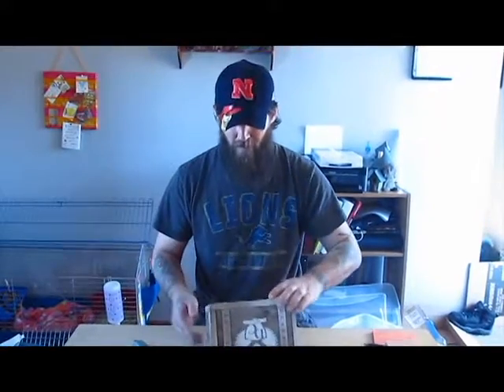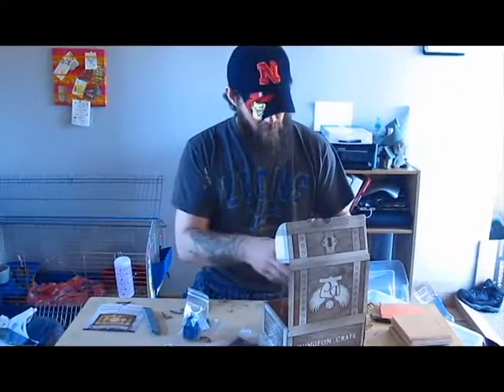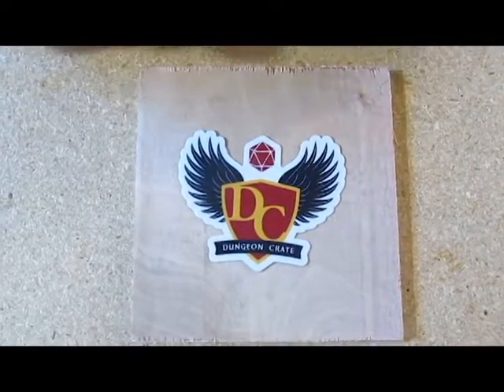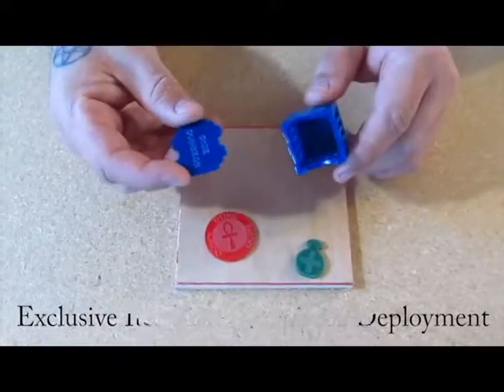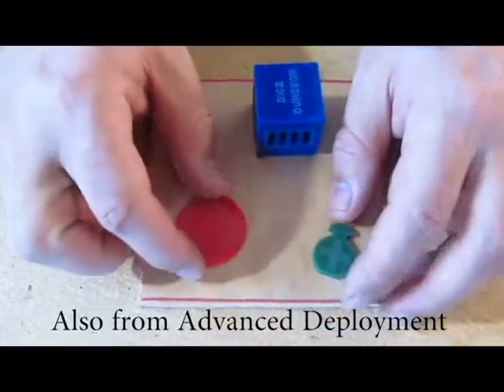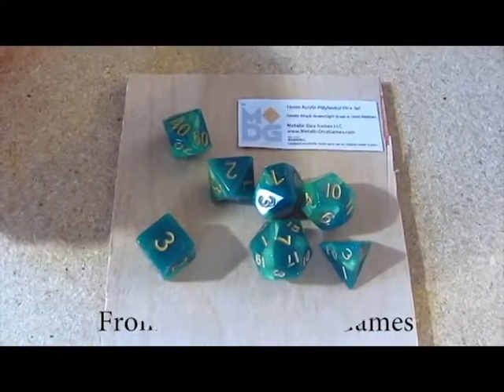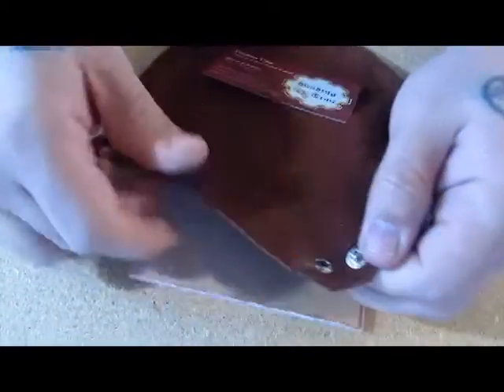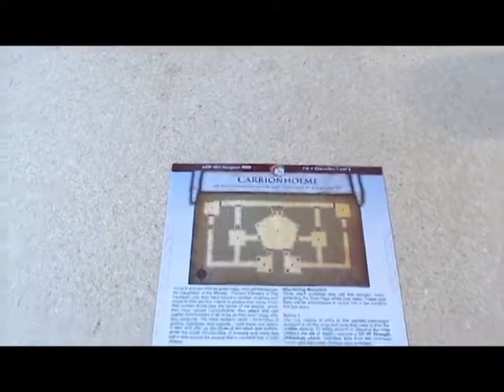Dungeon Crate Unboxing February 2017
Unboxing the February 2017 Dungeon Crate with the theme "Roll High-Don't Die"

Links for the Dungeon Crate, the Facebook trading post and of course websites for the contributors for this box: